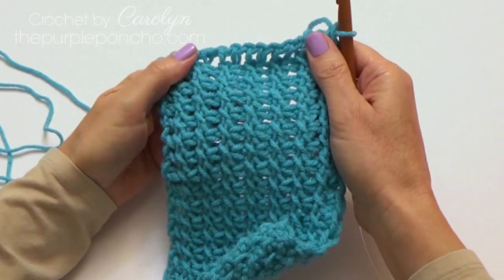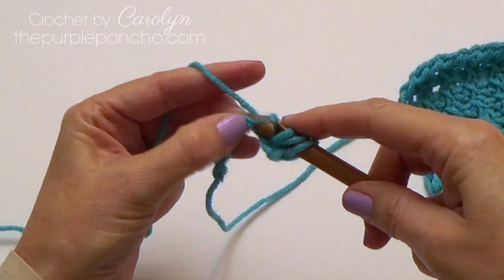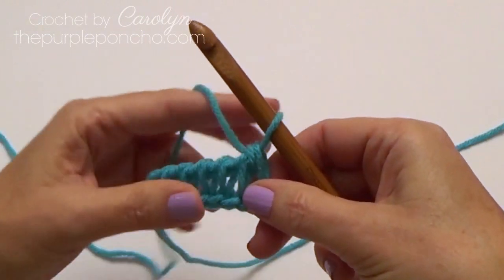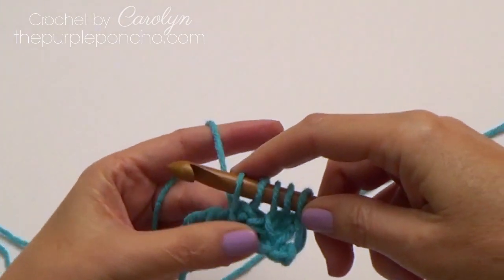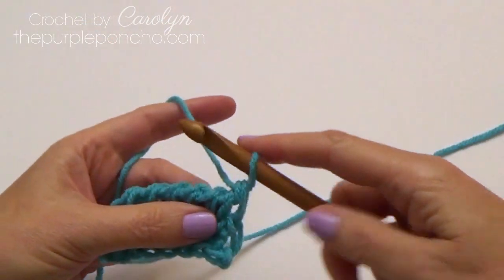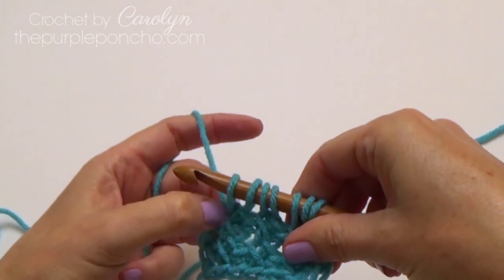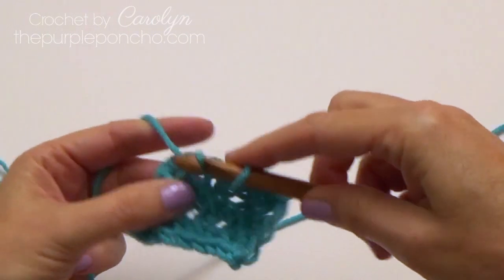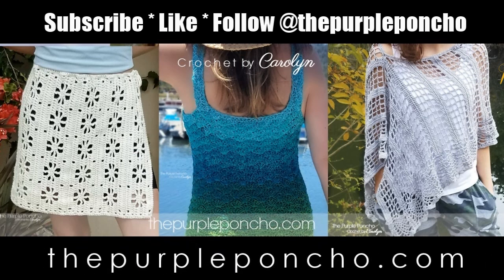How To Crochet Tunisian Cross Stitch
Learn how to crochet the Tunisian Cross Stitch. I'll demonstrate how to make the stitch and bind off at the end.

This channel is dedicated to teach you how to crochet with videos. I'll show you how to make basic and advanced crochet stitches. Whether you just want to learn a new stitch, made a craft project, or crochet an item or pattern, this channel has something for you. Thanks for being here and crocheting with me.

This channel covers:
👉 Crochet Patterns

Carolyn